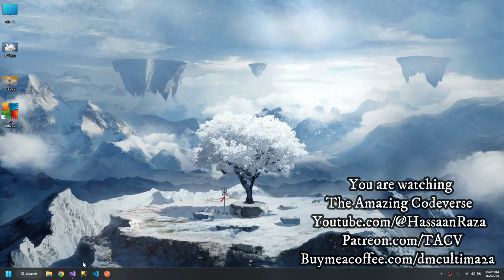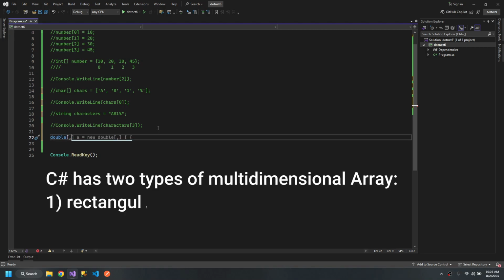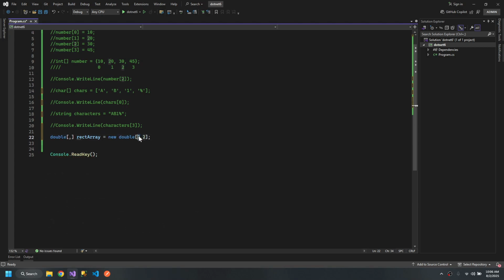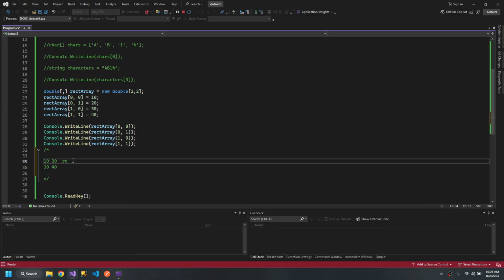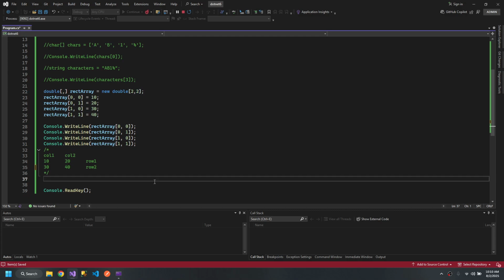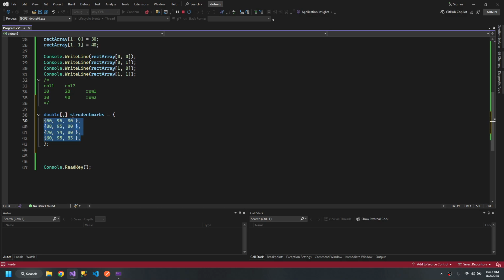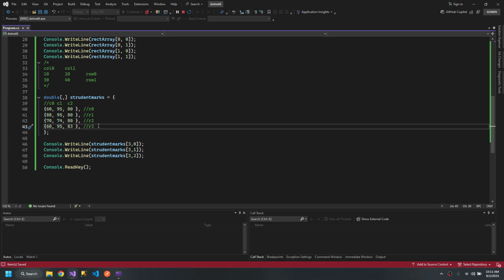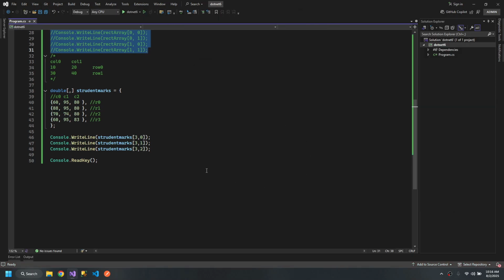2D Rectangular Arrays | Multi-Dimensional Array | .NET C# Series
2d array rectangular array c# .net tutorial
multidimensional arrays in .net programming explained
introduction to arrays in .net c# tutorial